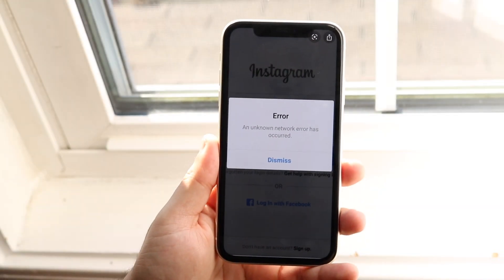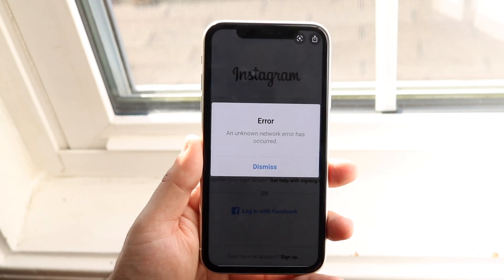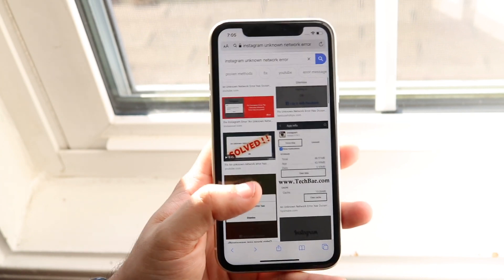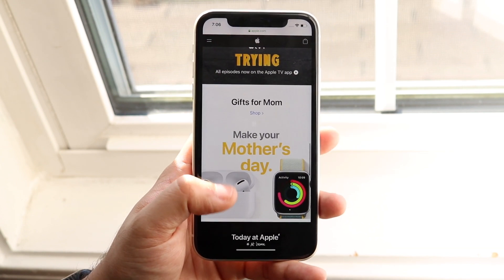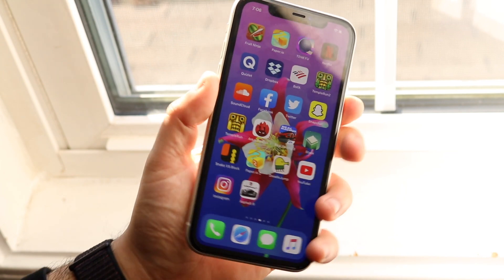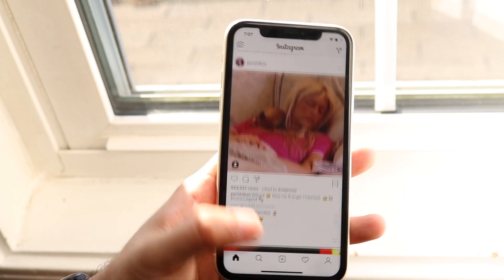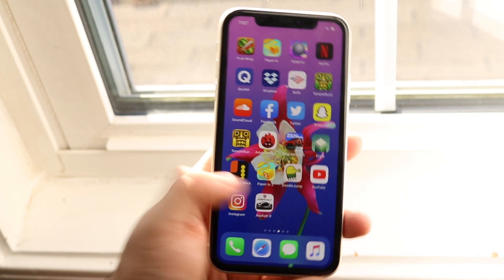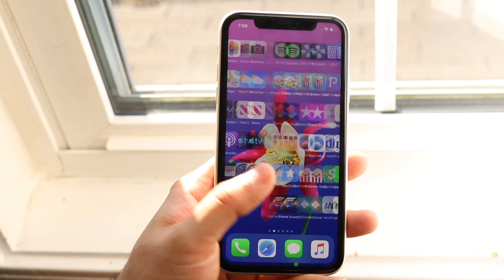FIX Instagram Network Errors! (Unknown Network Error) (2020)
Here is exactly how to fix the unknown network error you might be getting on your instagram account!